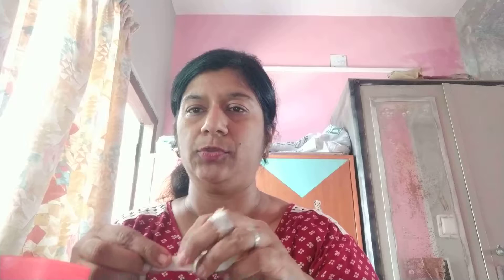Information about Acque pressure for Knee - Techno Fiesta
In this video, you will get know that your knee pain will be reduced due to this acque pressure, Watch more & please don't forget to click on bell icon for regular updates.